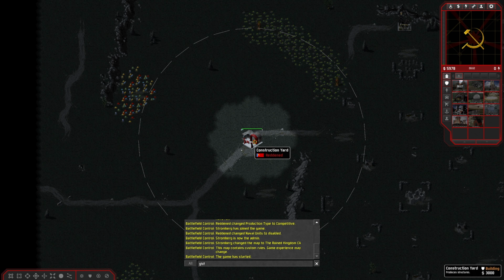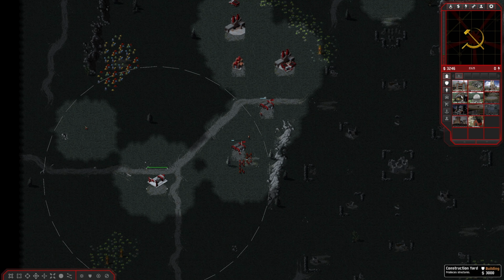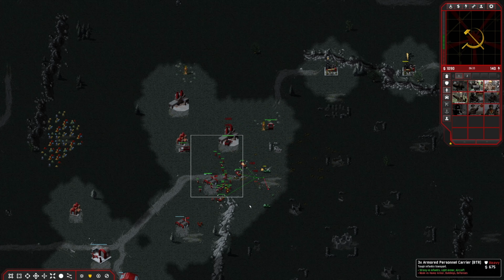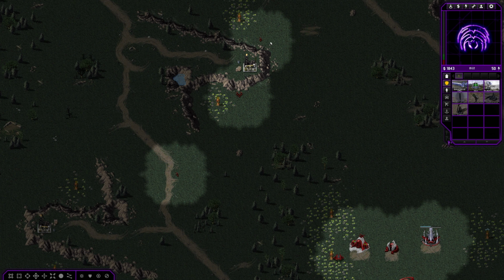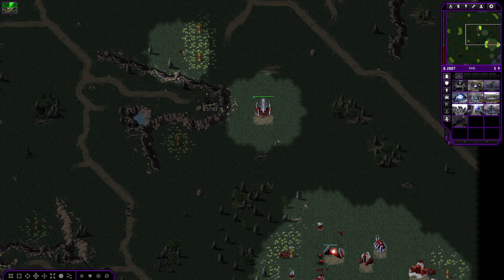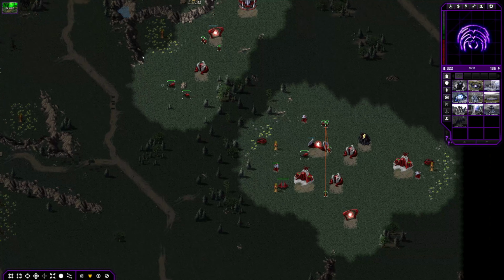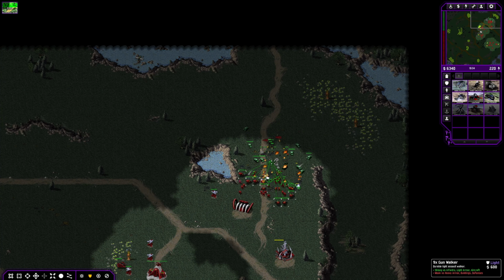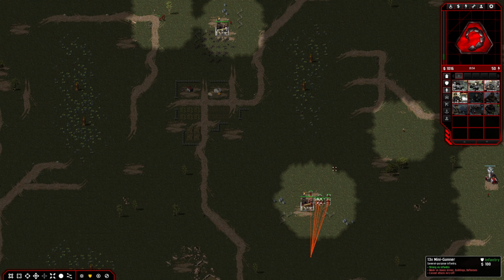2024 Combined Arms Tournament - In Review Part 8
Destiny is just a few games away... If I can hold it.